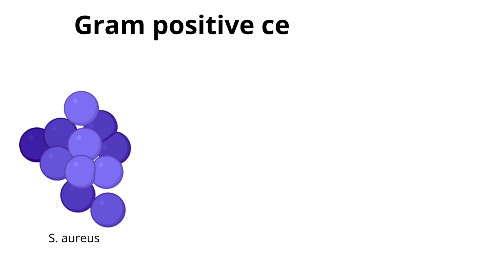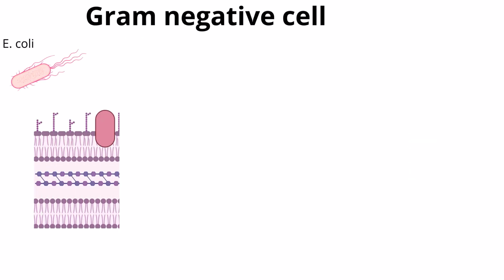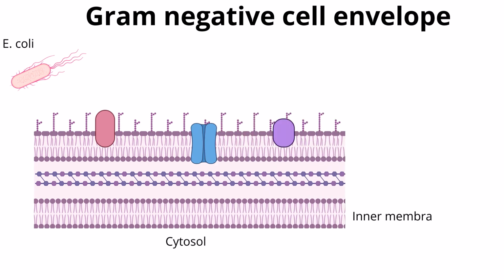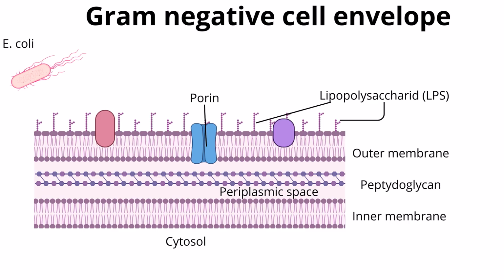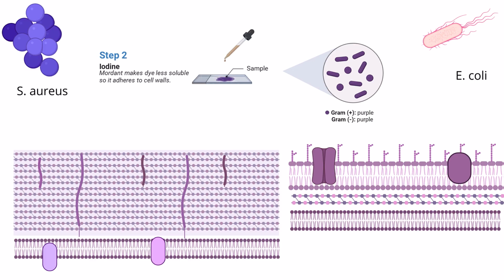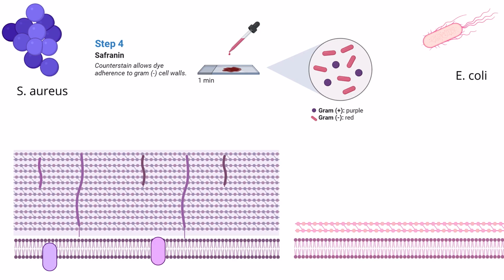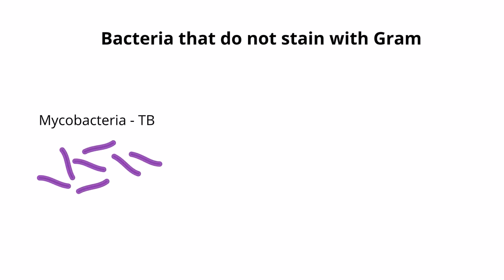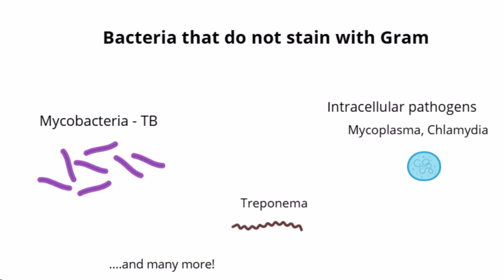Gram Positive vs Gram Negative Bacteria: Cell Wall Structure Explained (Animated)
Fever Pattern - Episode 1.
Welcome to the channel! We start at the very beginning. In this episode, we break down the fundamental structural differences between Gram-positive and Gram-negative bacterial cell envelopes. Understanding these architectural variations isn't just for the lab—it is essential for clinical practice and mastering how different antibiotics target pathogens.
What we cover in this video:
- Gram positive and Gram negative cell envelope structure
- Gram staining

Graphics created with BioRender.com